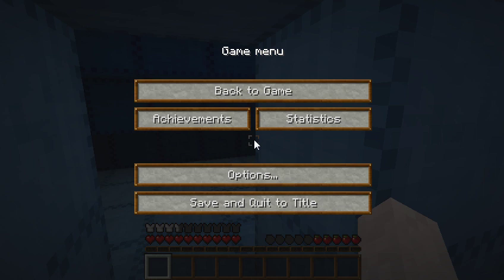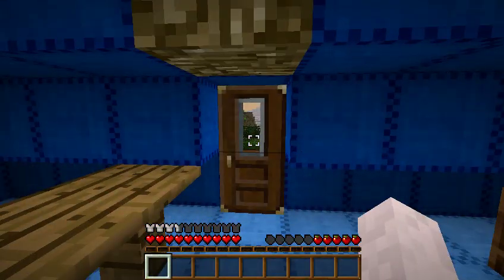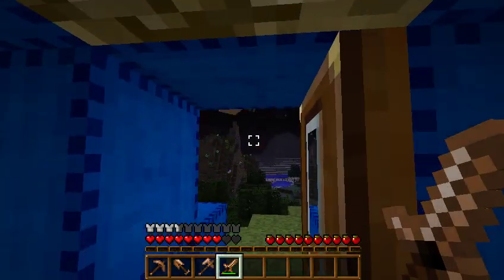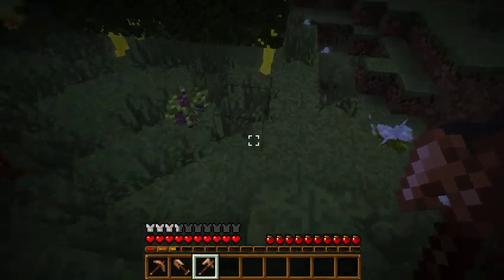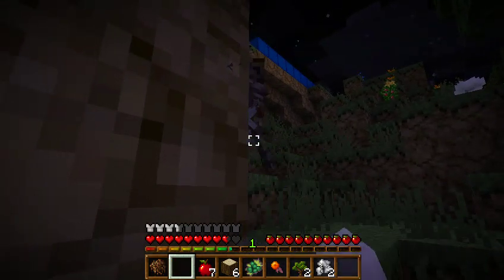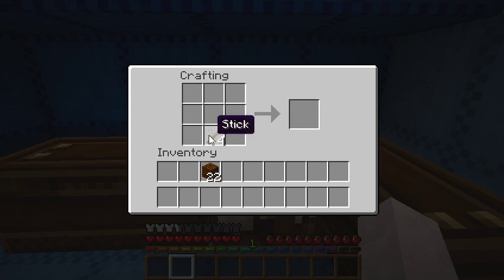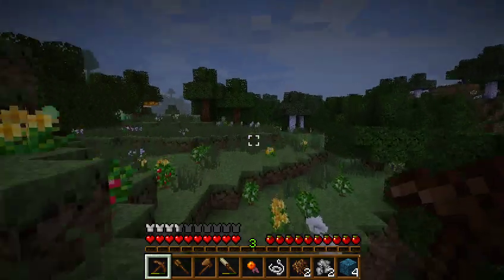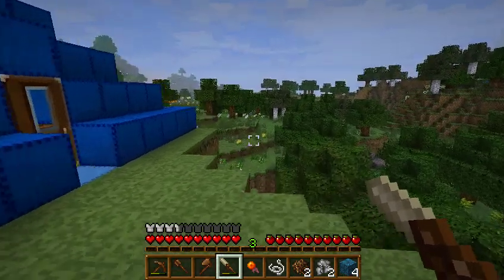Pam's Second Minecraft 1.1 Let's Play - Ep 1 - Adventure!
Welcome to my third Let's Play series!

Note:  Please do not ask for help with Minecraft, mods, or modding assistance on my YouTube videos or via my inbox.  Please visit either my thread on the Minecraft Forums or the help forums also found there.  I will not be responding to anyone asking technical or modding questions here.

Pam's Mods by Me!